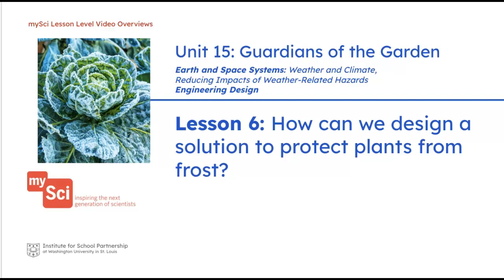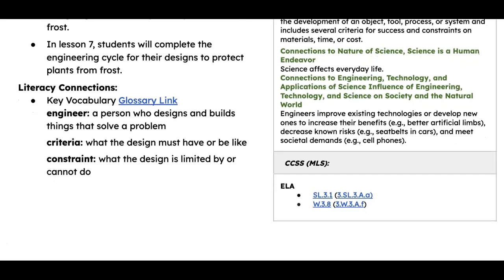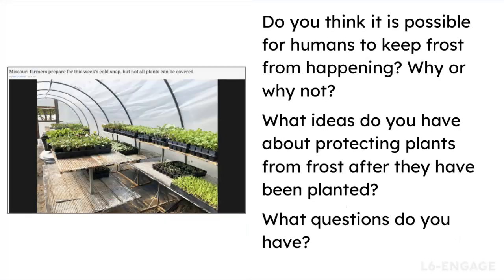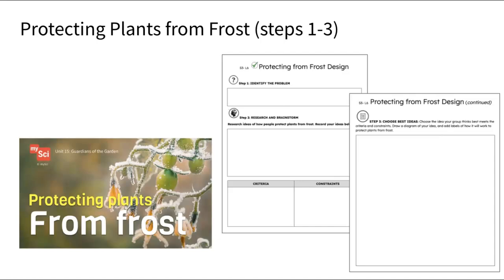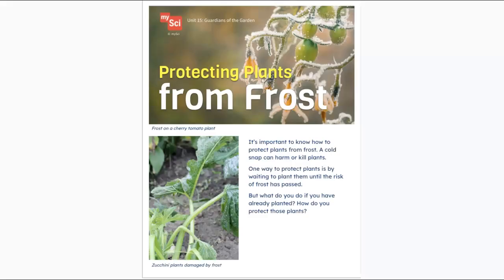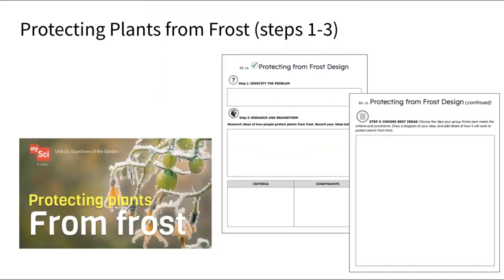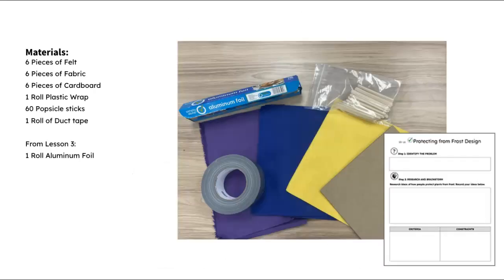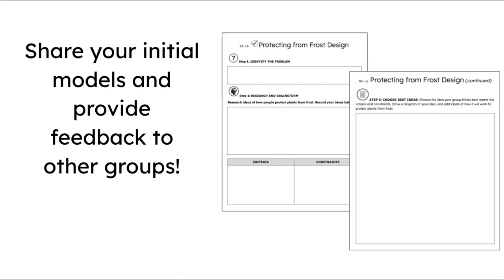Unit 15 Lesson 6 Video